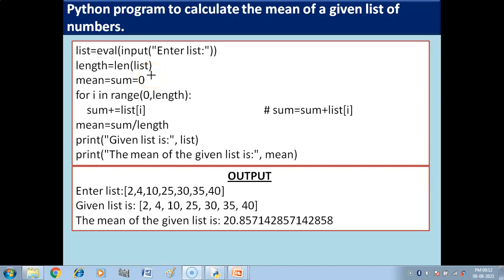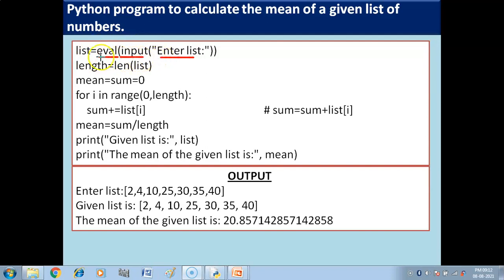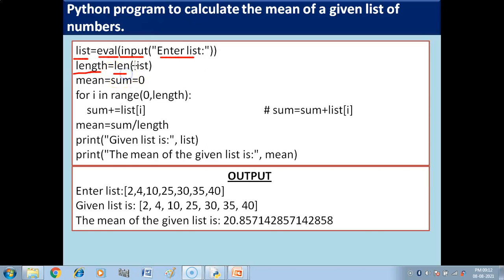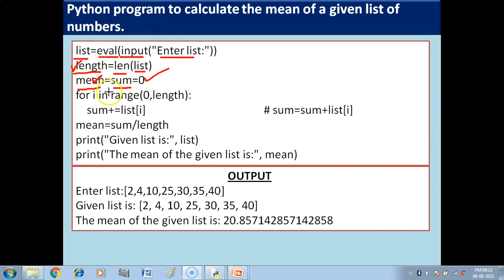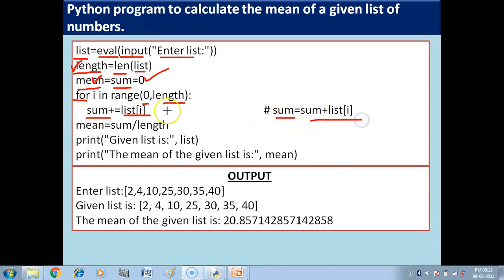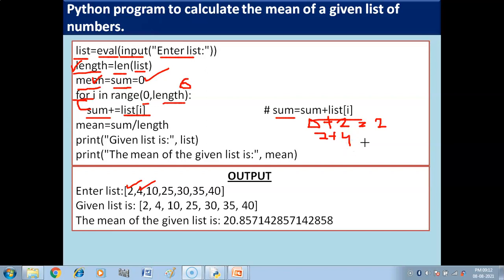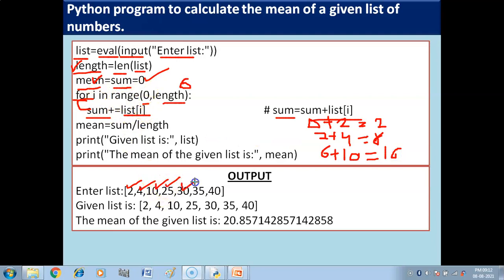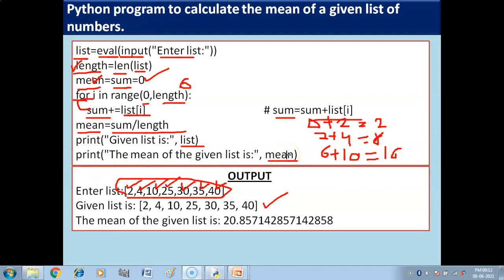Python Program to calculate the mean of a given list of numbers | List Manipulation | Class XI | CS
In this video you will get to know, how to calculate mean of a given list of numbers in python.
Links of videos of List Manipulation (Class -XI CS & IP) are given below:-
Lists in Python | Ways to create Lists in Python| Python Tutorial For Beginners In Hindi | Part-1

Python Program to find the maximum of numeric values stored in a list | List Manipulation | CS

Python Program to find the minimum of numeric values stored in a list | List Manipulation | CS